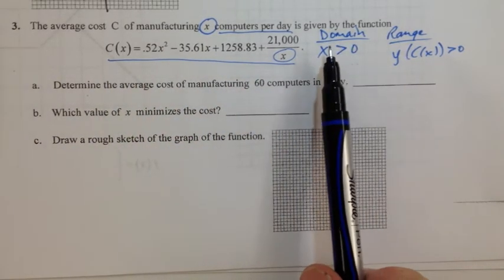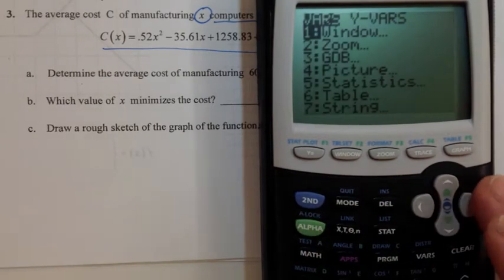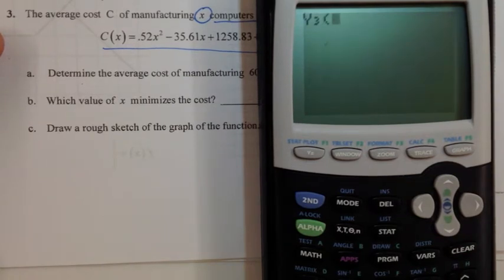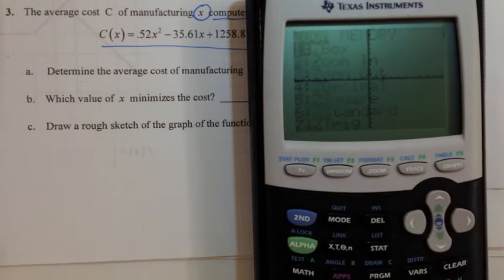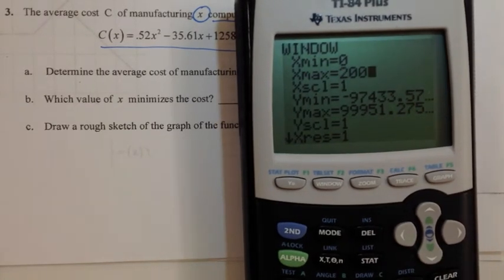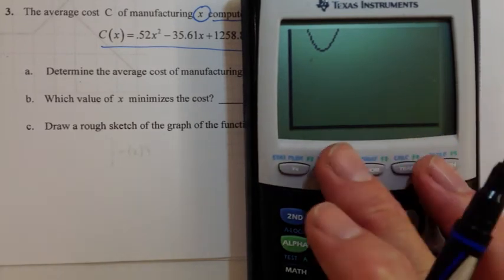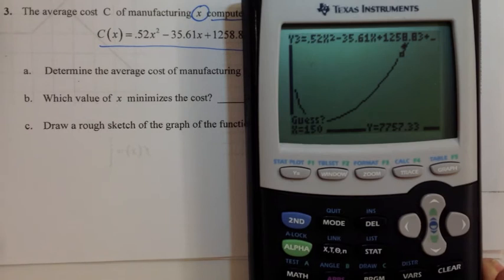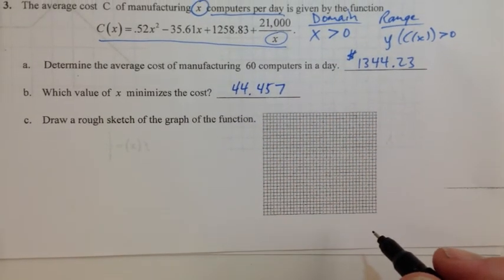PCH Ch 2 SG 1 Part 2